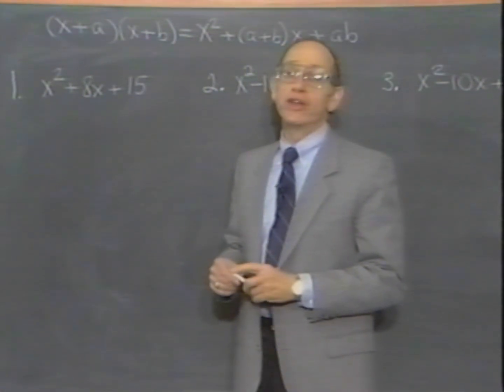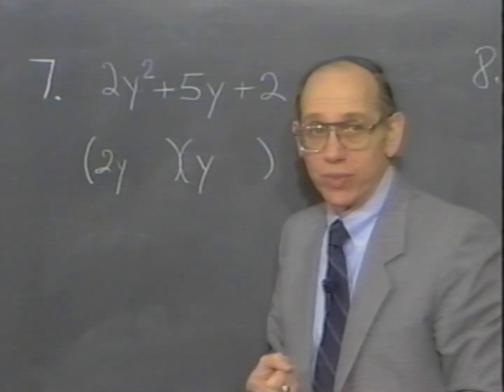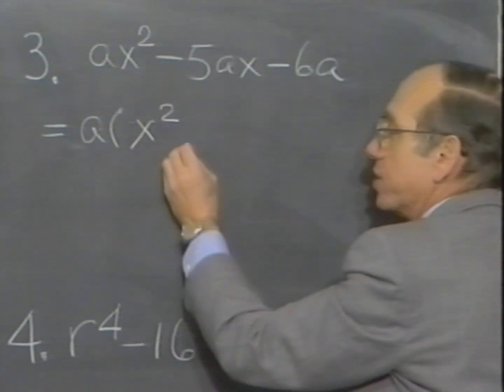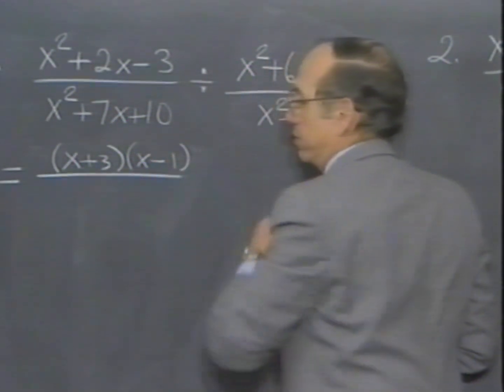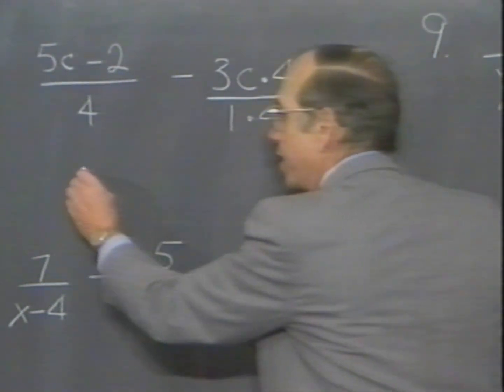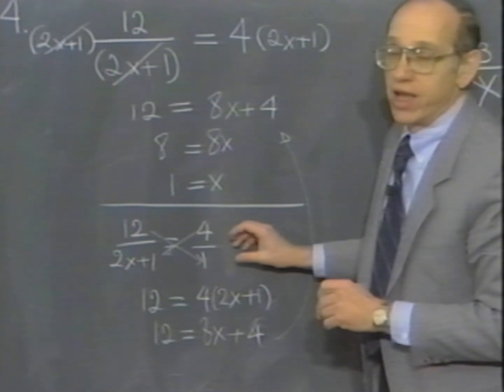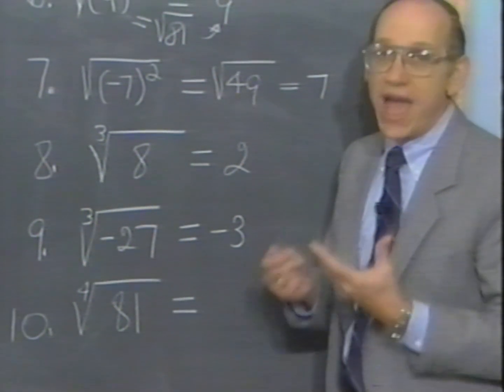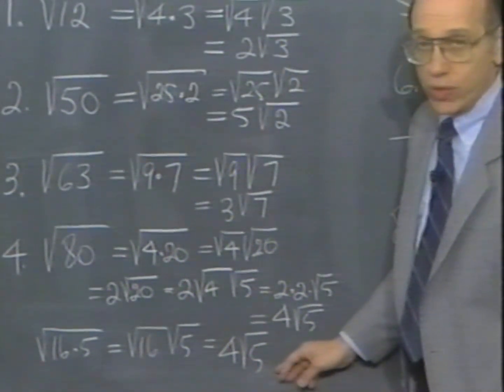Elementary Algebra: A Comprehensive Review, Tape 3 (1990)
Title: Elementary Algebra: A Comprehensive Review, Tape 3
Year: 1990
Source: VHS

Description:
"Elementary Algebra: A Comprehensive Review, Tape 3" is a comprehensive instructional video focusing on advanced algebraic concepts, ideal for students seeking to deepen their understanding of key mathematical principles. This installment covers topics such as trinomial factoring, the difference of squares, algebraic fractions, and solving equations with fractions. Viewers will benefit from detailed step-by-step examples, clear explanations, and practical tips for checking solutions.

The tape emphasizes techniques for factoring various forms of polynomials, simplifying algebraic fractions, and tackling complex problems with confidence. With thorough walkthroughs of challenging examples, this video serves as an excellent resource for high school and college students, as well as anyone looking to refresh their algebra skills.

Perfect for classroom use or self-study, "Elementary Algebra: A Comprehensive Review, Tape 3" empowers learners to build a solid foundation in algebra while developing problem-solving strategies that will serve them well in further studies or real-world applications.